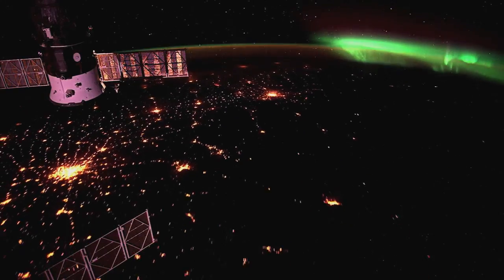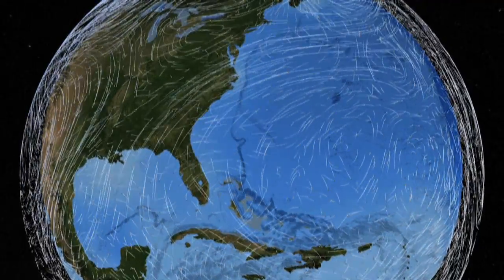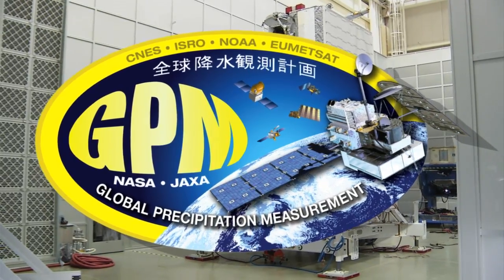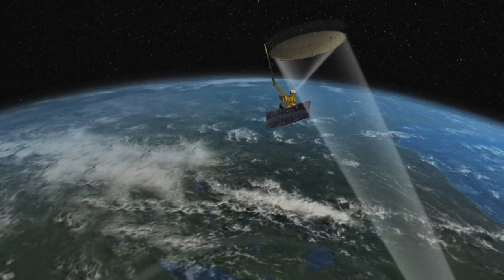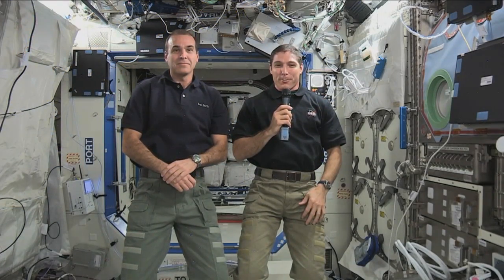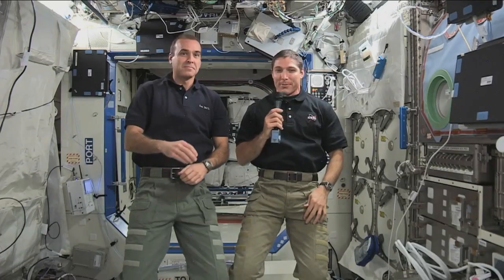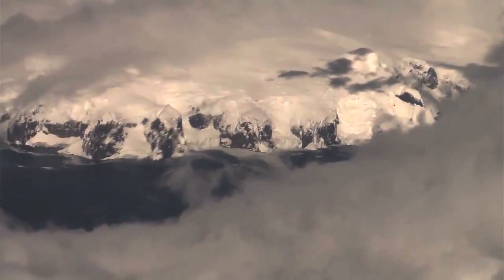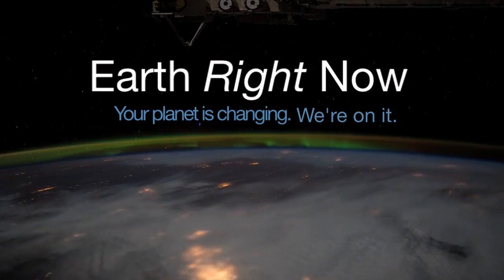NASA Set for a Big Year in Earth Science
For the first time in more than a decade, five NASA Earth science missions will be launched into space in the same year, opening new and improved remote eyes to monitor our changing planet. The five launches, including two to the International Space Station, are part of a very busy year for NASA Earth science researchers, who also will conduct airborne campaigns to the poles and hurricanes, develop advanced sensor technologies, and use satellite data and analytical tools to improve natural hazard and climate change preparedness.